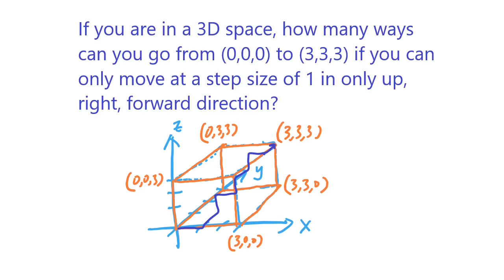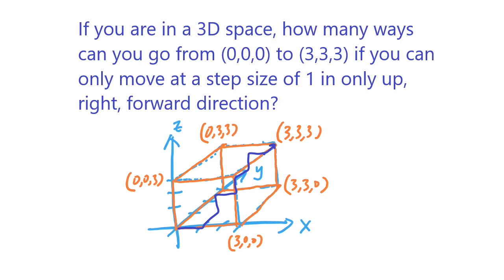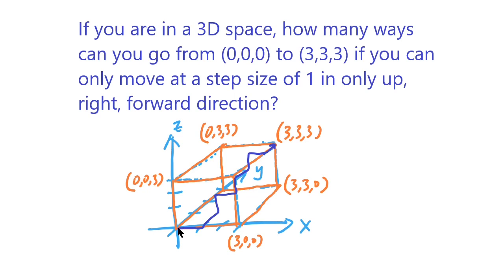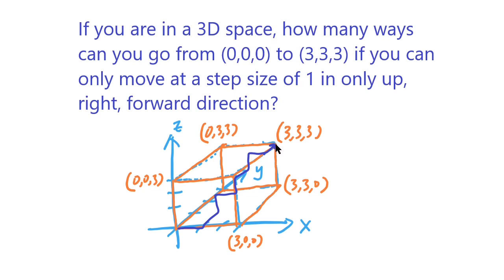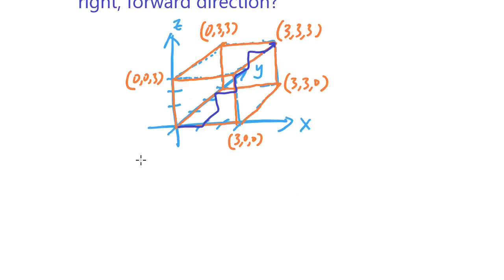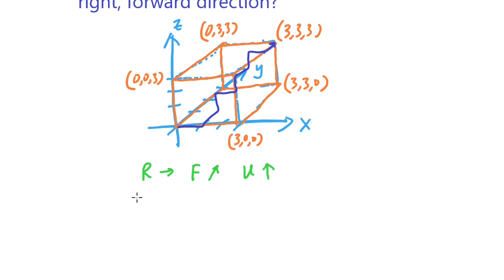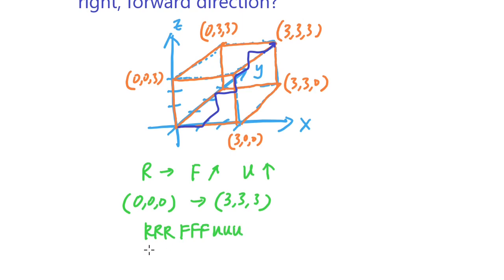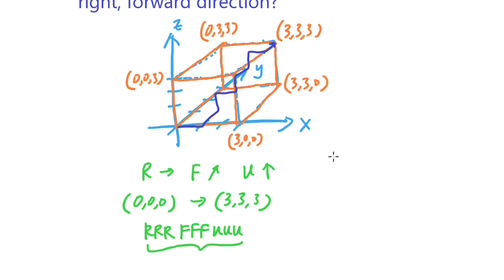[Probability Interview 5] Moving in 3D space (JP Morgan)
How many ways are there to move from (0, 0, 0) to (3, 3, 3)?